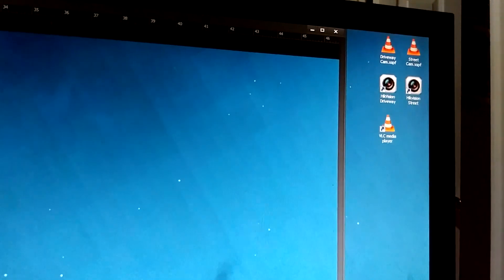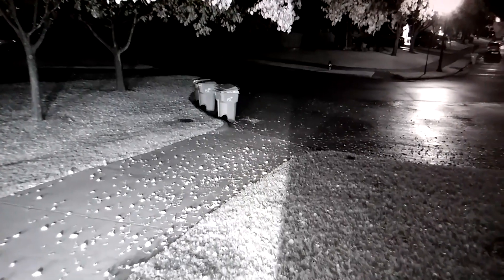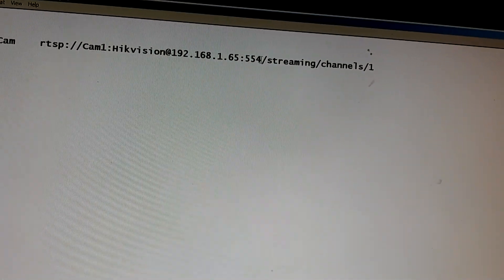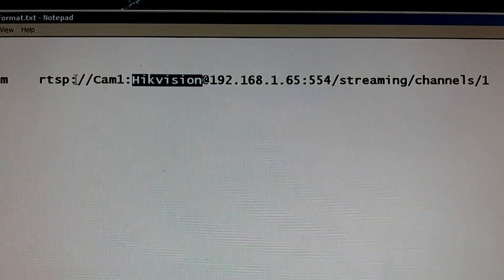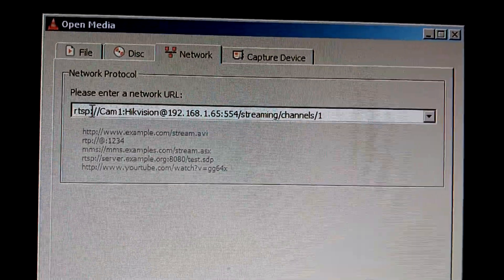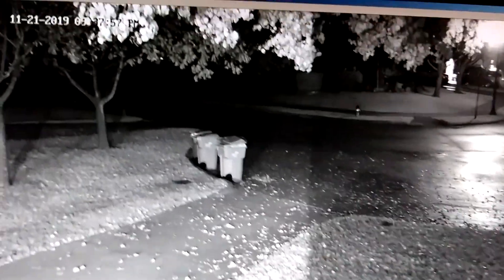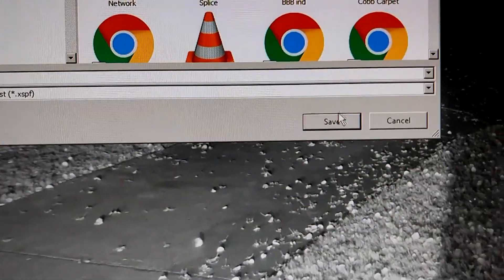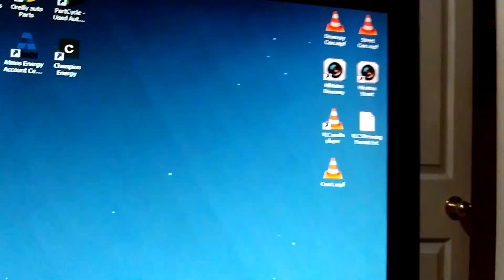How to quickly open VLC video feed from a desktop shortcut for a Hikvision security camera.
How to create a shortcut on your desktop that will quickly open a live feed from your security / survalance camera.
White G1
Black G1